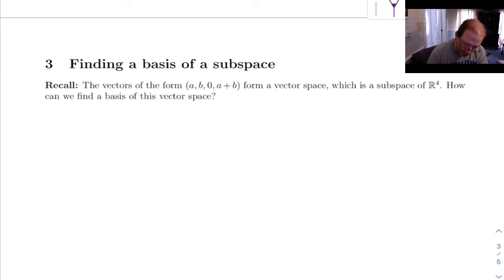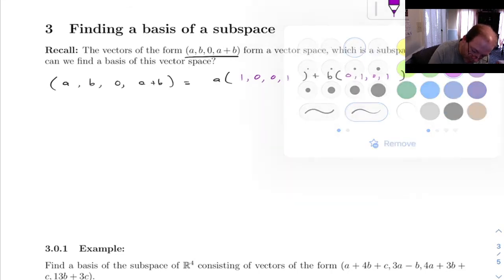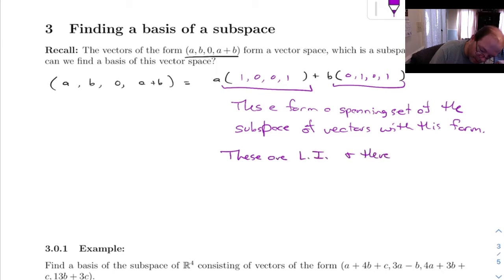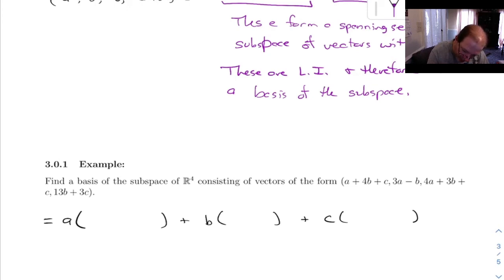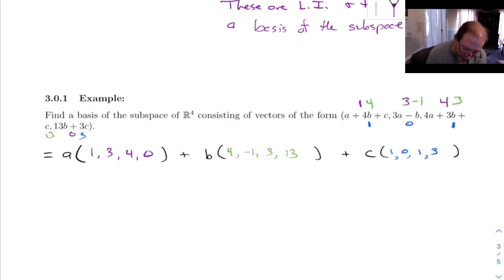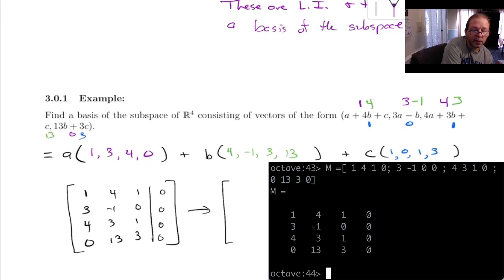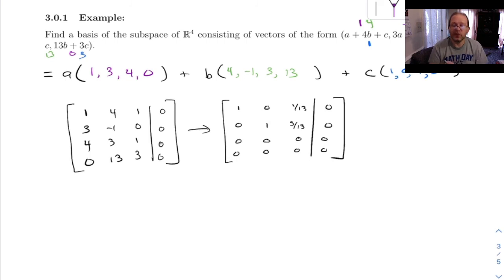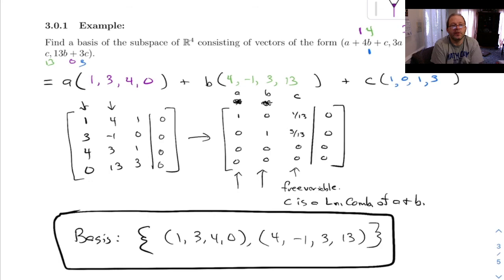a4 5 3 Finding bases of subspaces